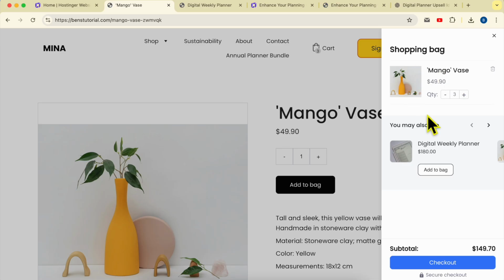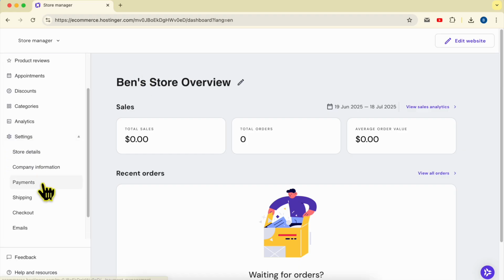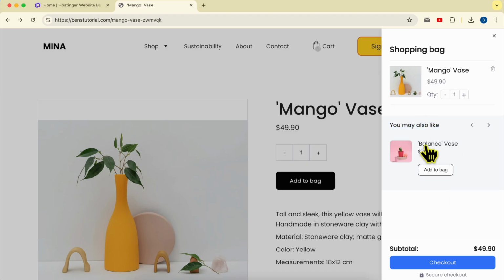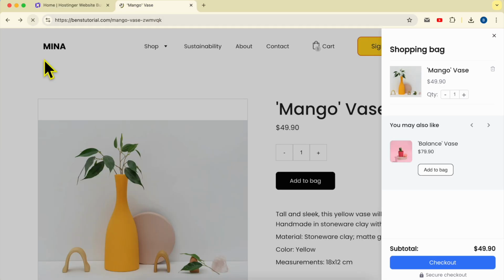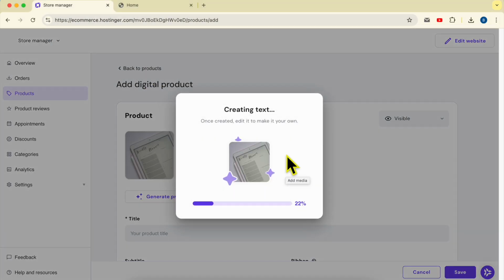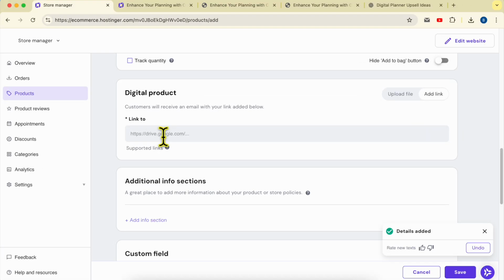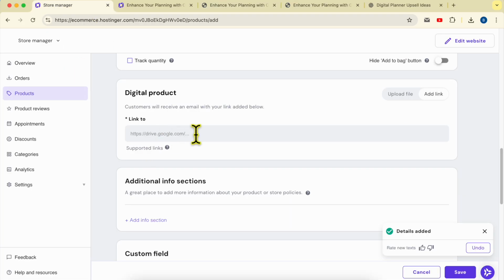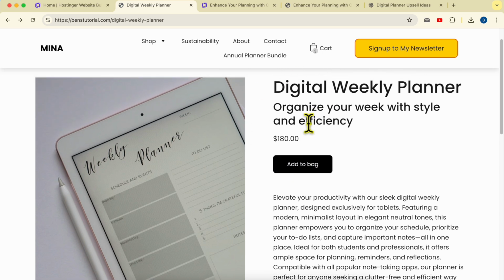How to Upsell in Hostinger Website Builder | Boost Sales with Product Suggestions & Digital Upsells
Want to learn how to upsell in Hostinger Website Builder and increase your online store revenue? In this step-by-step tutorial, I’ll show you exactly how to set up upsells for both physical products and digital products inside your Hostinger store.

First, we’ll go through how to enable product suggestions at checkout to encourage customers to buy more. You’ll see how to configure “You May Also Like” product recommendations and choose which items show up as your top upsell offers.

Then, I’ll walk you through a creative workaround for digital product upsells. Instead of a simple download link, you can redirect customers to a YouTube video or sales page where you present them with a special offer — such as upgrading from a weekly planner to a full digital planner bundle. This powerful method works perfectly for ebooks, planners, templates, or online courses.

By the end of this tutorial, you’ll know exactly how to upsell in Hostinger Website Builder, how to configure physical product suggestions, and how to use digital product upsell strategies to maximize sales.

If you want to master Hostinger, don’t miss my Hostinger Website Builder Masterclass and other free online courses.